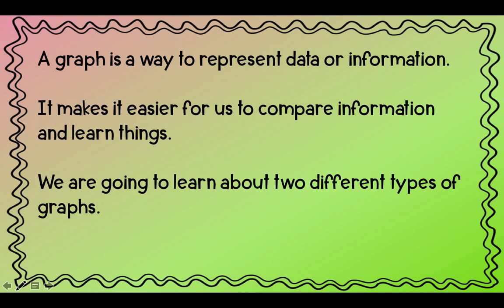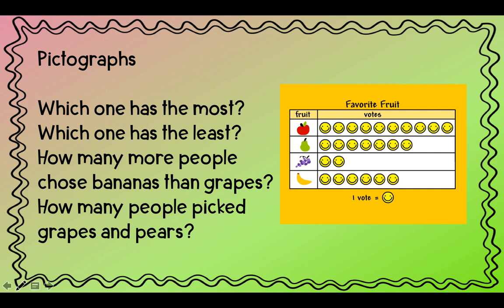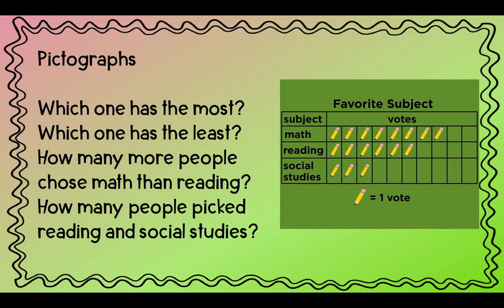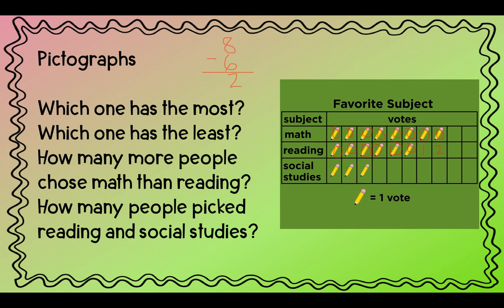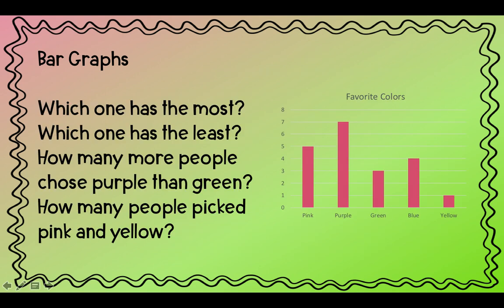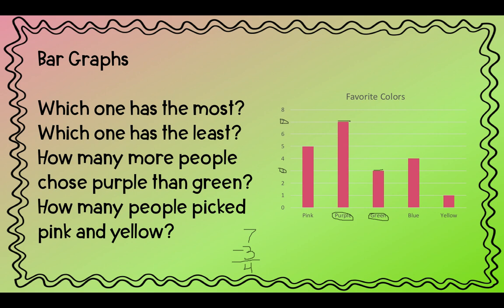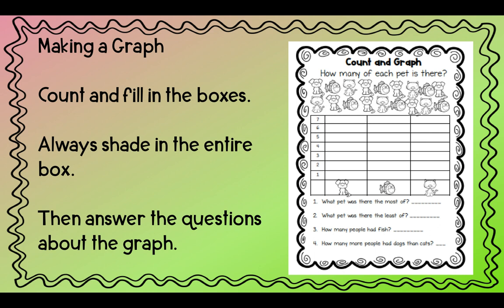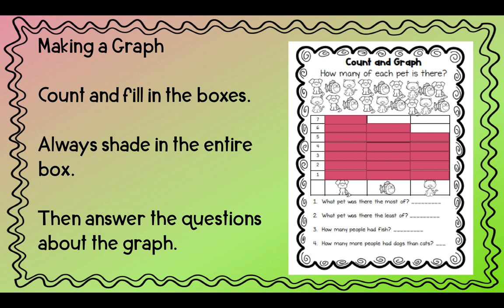Grade 2 Graphing May 4